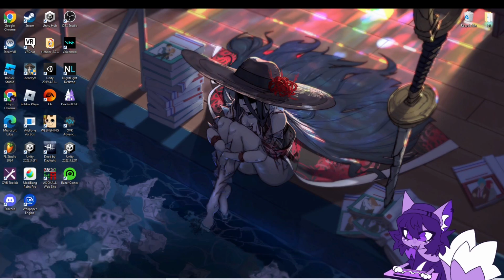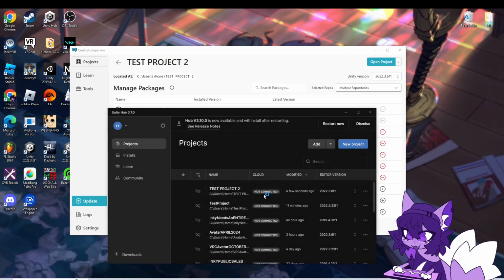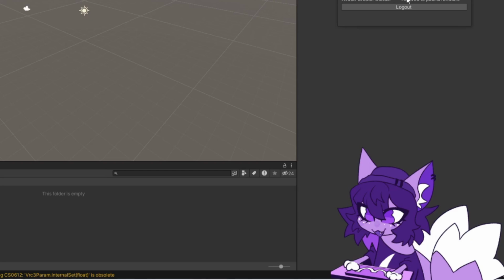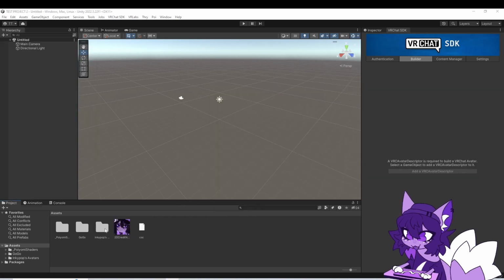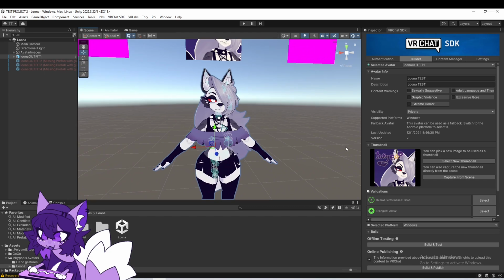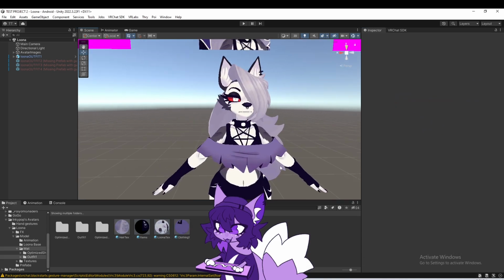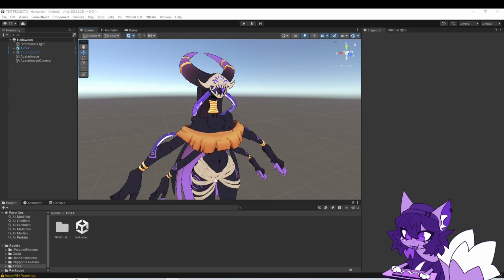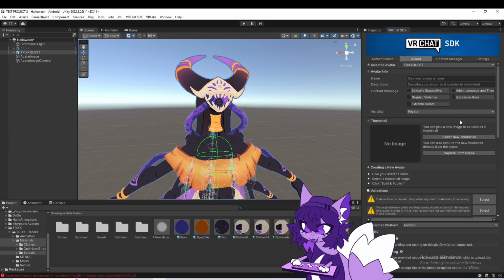HOW TO UPLOAD MY MODELS TO VRCHAT! (2024)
Time Stamps
00:00 - Intro
00:16 - Things you NEED to download
00:36 - Creating a project
00:47 - Logging in + Some issues you may face
02:35 - Importing needed assets
03:05 - Get your model! Using one of mine.
03:26 - Opening the scene
03:36 - Make sure the blueprint is clear!
03:44 - Building and Publishing the avatar.
04:18 - Switching to QUEST! Part 1
06:22 - Switching to QUEST! Part 2.
07:54 - Bye Bye!

If you have ANY questions at all, please lmk in the comments! I will do my best to respond to every single one!

If you would like to support me directly, consider checking out my Payhip where I sell my 3D art! links are down below VVV